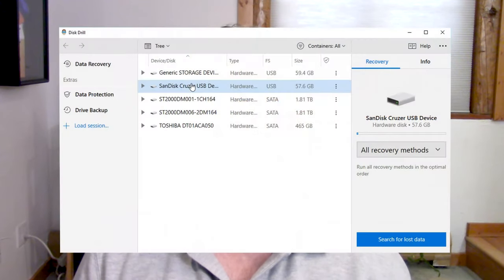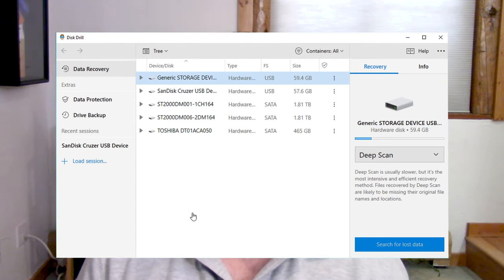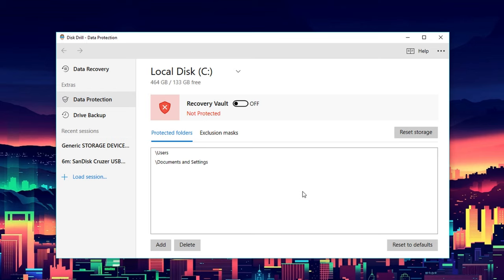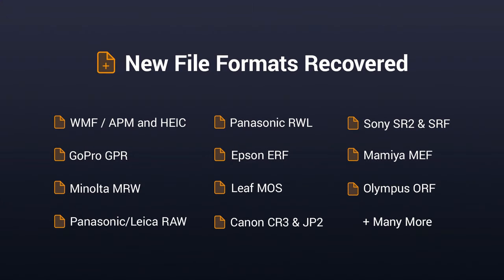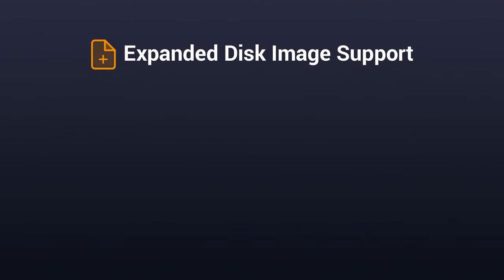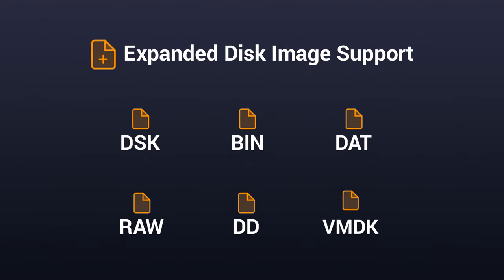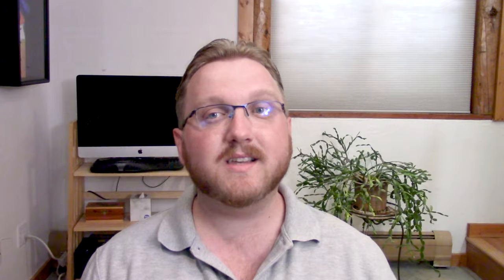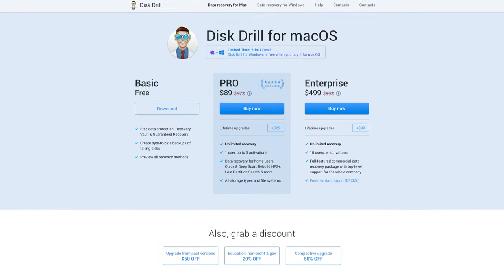Meet Disk Drill 4 for Windows - The Ultimate Data Recovery Tool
Disk Drill 4 - your one-stop data recovery and protection toolset for Windows. Now simpler, faster & more efficient!

Here are the ways that Disk Drill 4 has been polished to provide a more powerful and streamlined data recovery application:

- Totally new, intuitive and easier to navigate UI
- The ability to recover over 100 more file formats than earlier versions
- The ability to mount results of a scan as a disk
- Extended RAW file support
- BitLocker support
- Extensive preview capabilities to validate data recovery
- Advanced detection of lost partitions
- File labeling capability when performing a deep scan

Moreover, Disk Drill for macOS is free with Windows Pro license!